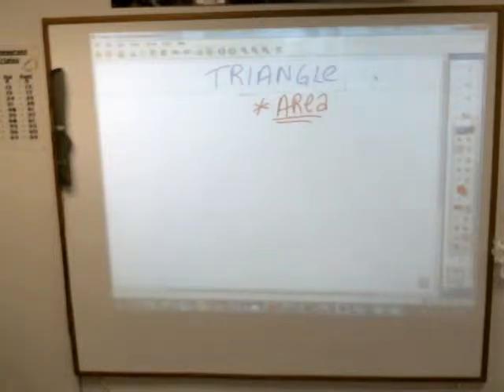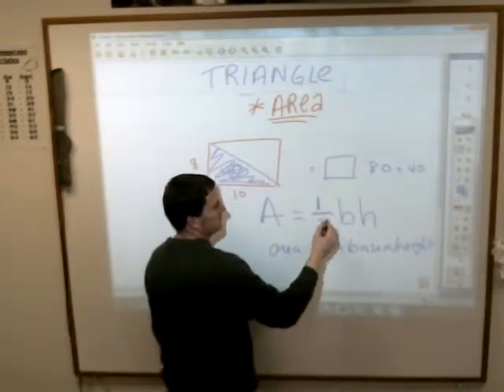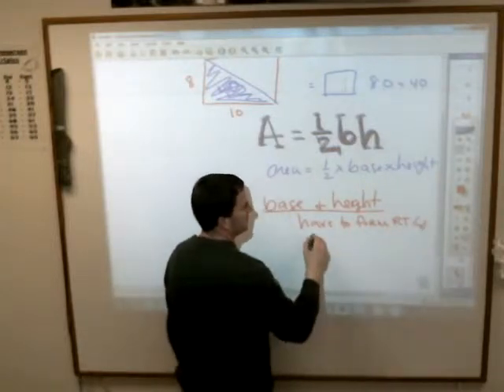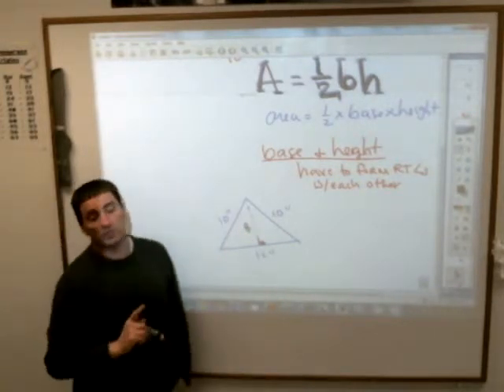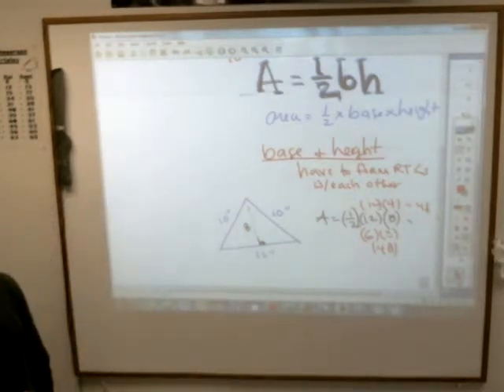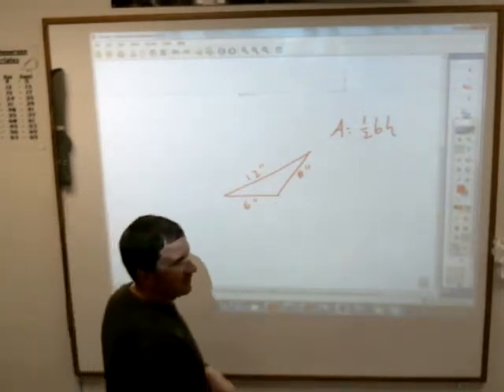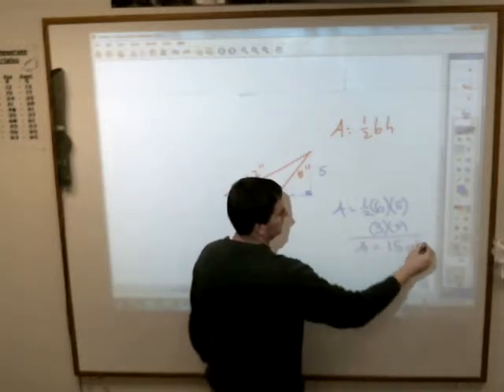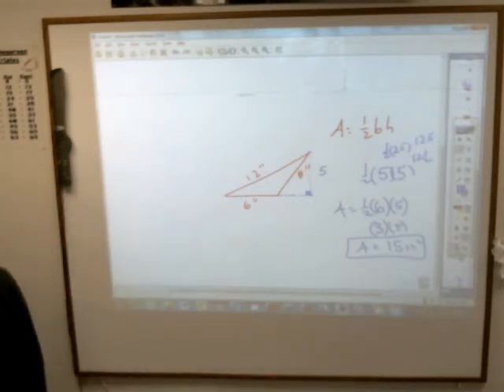Triangles Area 6